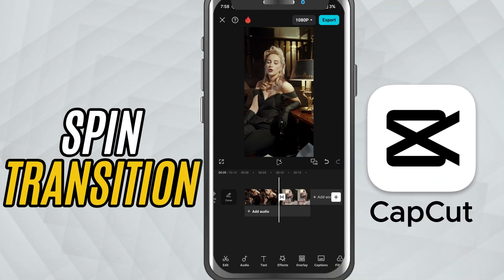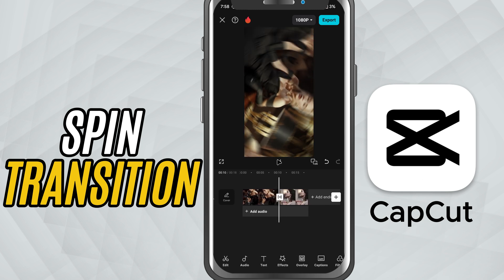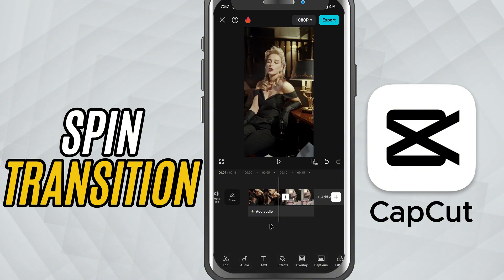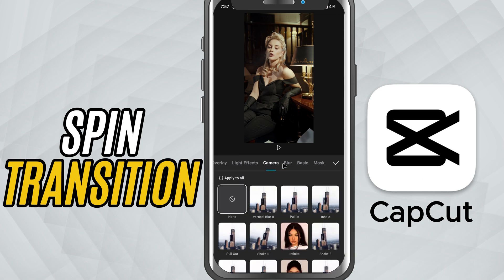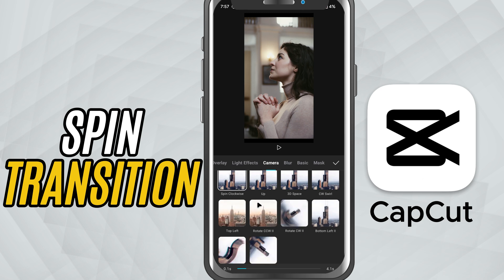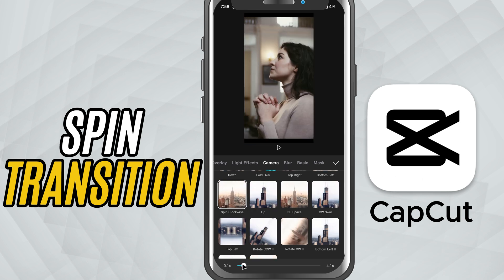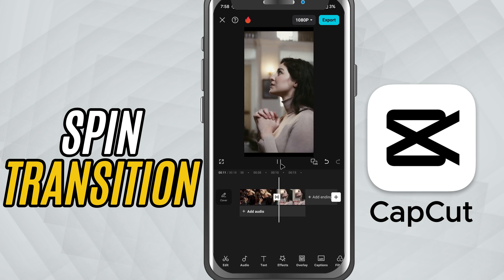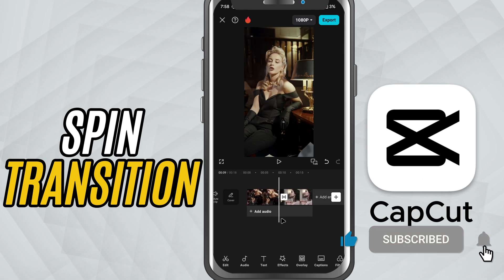How to Add Spin Transition in CapCut Mobile - Lesson 78 CapCut Mobile Tutorial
Want to make your videos pop with motion? In this CapCut Mobile tutorial, you'll learn how to add a spin transition using the built-in Spin Clockwise and Spin Counter Clockwise options. These transitions are great for fast-paced edits, music videos, or giving your reels that dynamic twist. With just a few taps, you’ll be spinning from one clip to the next like a pro!

Steps to Apply the Effect:

Import and place two video clips side by side on your timeline.

Tap on the white transition box between the clips.

Navigate to the Camera tab.

Select either Spin Clockwise or Spin Counter Clockwise depending on your preference.

Use the Duration slider at the bottom to control the spin speed.

Tap the checkmark to apply the transition.